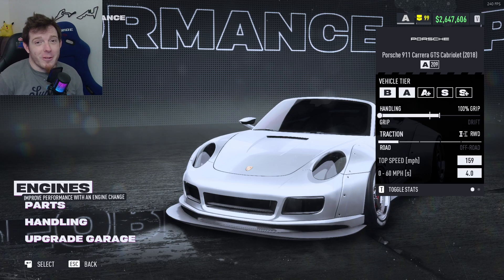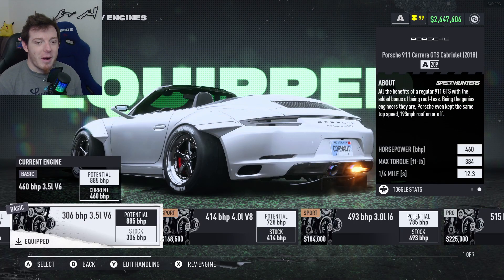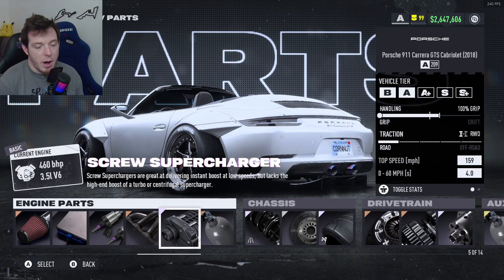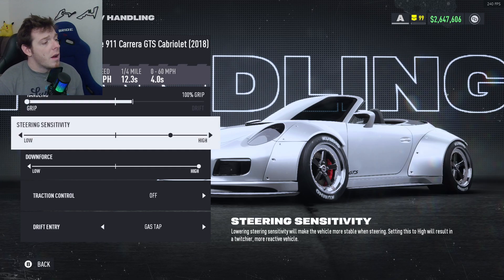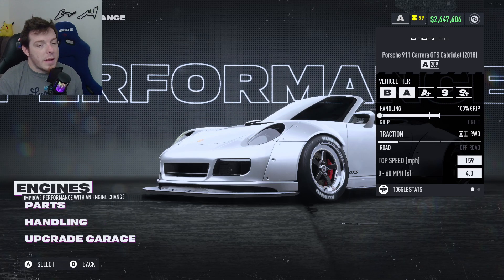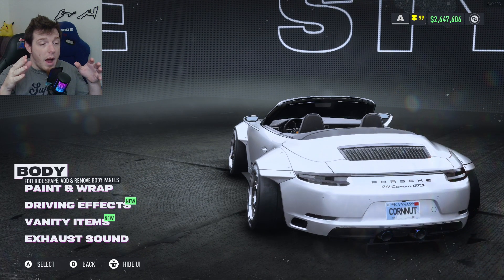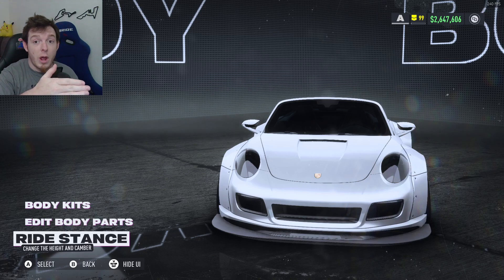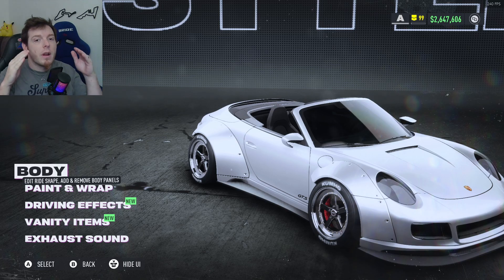Porsche 911 GTS Cabriolet - A Class Speed - Airplane Build - Need for Speed Unbound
WIDE BODY, Wheels, Tires and everything is not correct

Big thank you to my man Airplane for this build. He hooked it up for all of us. Its very fun to drive and will walk away from most A class cars on the top end.

Thanks to all of the "Cornnut Racing Crew" YOU GUYS ARE AWESOME!